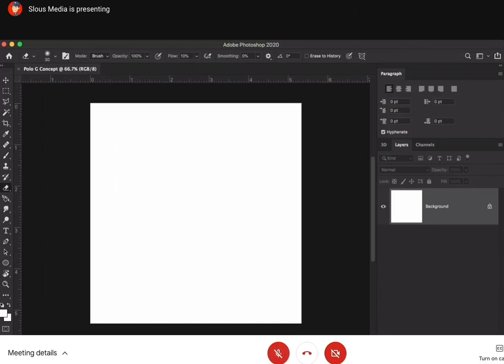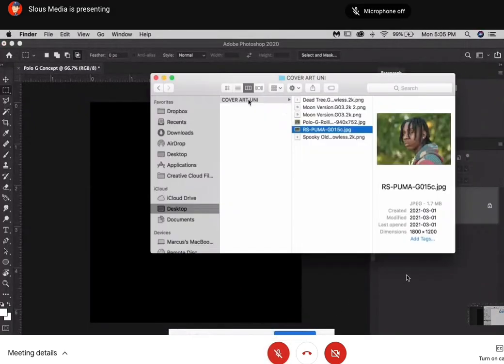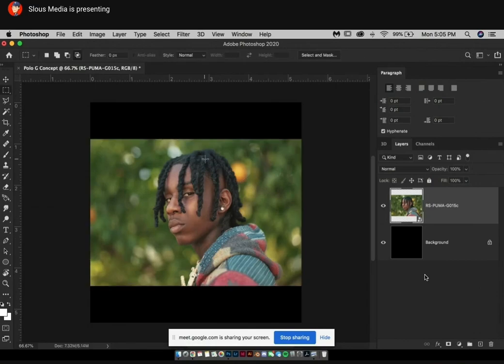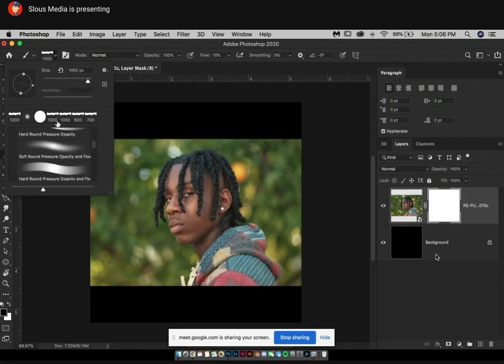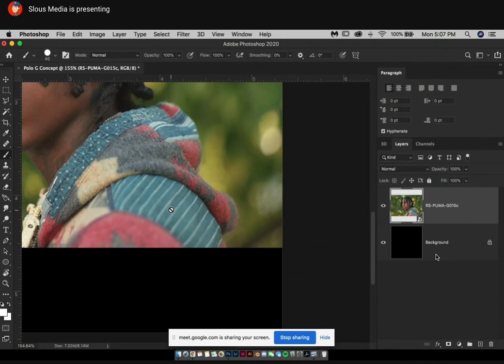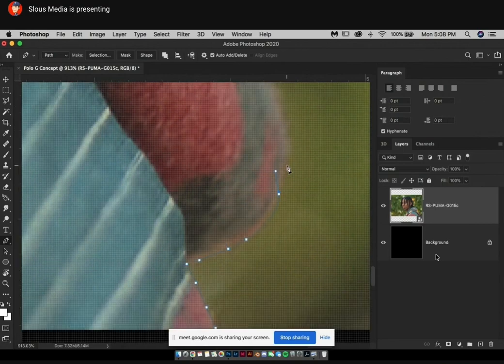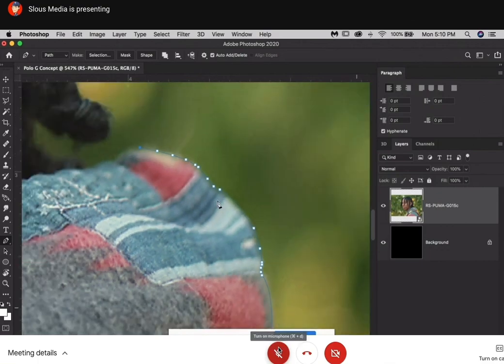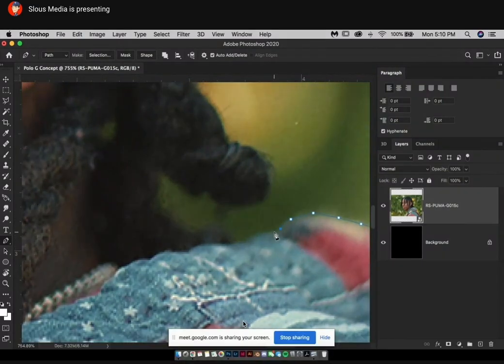CREATING COVER ART W/ THE CREATOR OF POLO G'S "DIE A LEGEND" COVER @SLOUSMEDIA (Photoshop Tutorial)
TURN ON PUSH NOTIFICATIONS TO BE NOTIFIED WHEN WE POST!

Special thanks to Slous for making this episode possible!